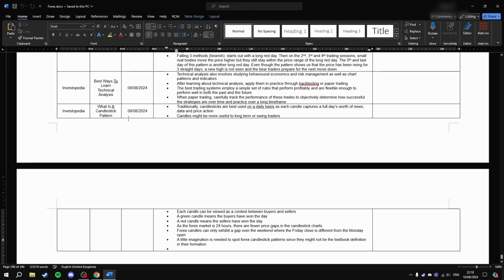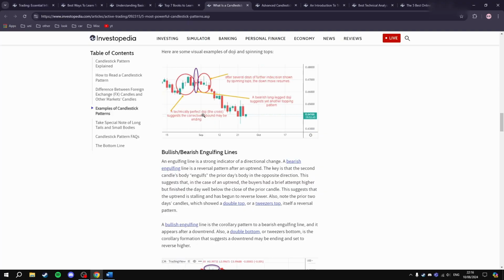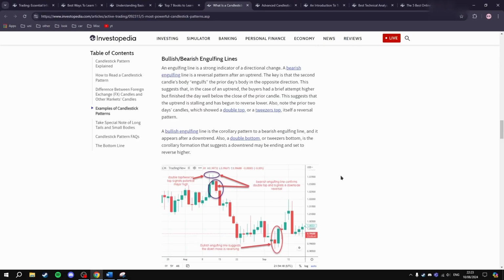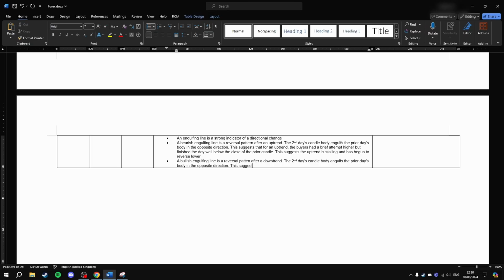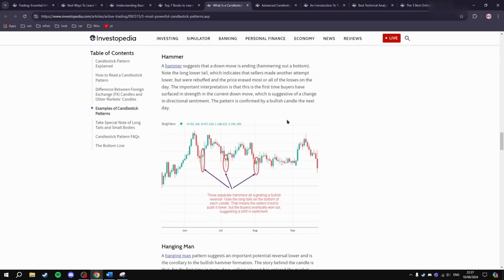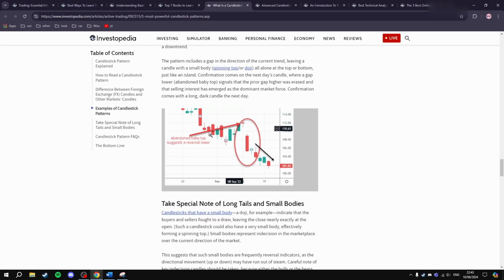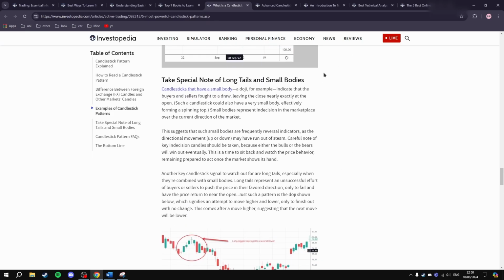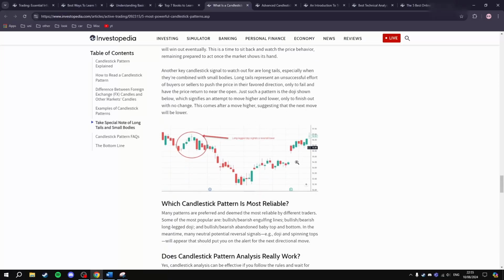Learn to Trade Forex | Ep223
This channel documents my real-time journey learning to trade forex over hundreds of full trading sessions.

Each episode covers a complete trading day — analysis, execution, review, and lessons learned. No signals, no hype, no shortcuts.

Episode [###] focuses on [market condition / session type / main challenge].
In this session, I review [key trades or lack of trades], [mistakes or rule adherence], and what I’m working on improving going forward.

In this session:
- Higher timeframe bias & key levels
- Session expectations
- Trade setup(s) reviewed
- Trade management & psychology
- End-of-day journal review

📌 New here? Start with “”
📌 Full forex trading journal (200+ episodes)

Timestamps:
00:00 Se